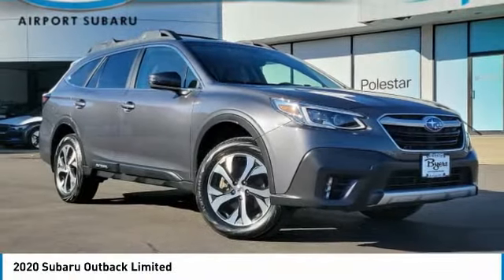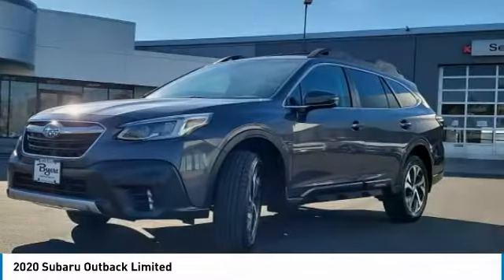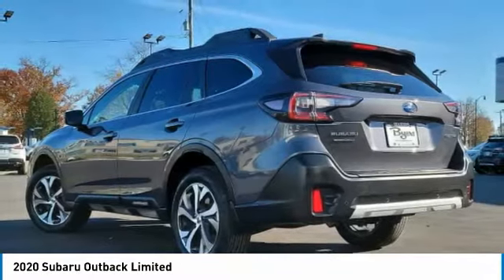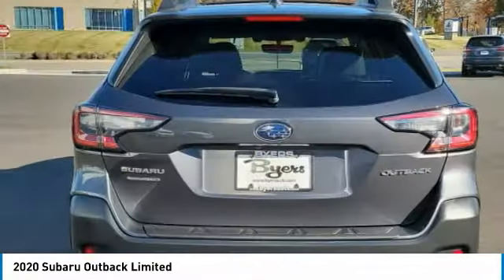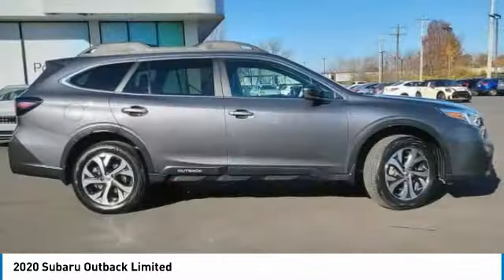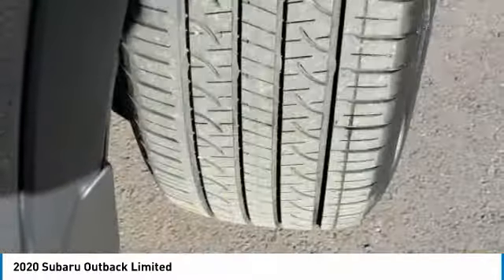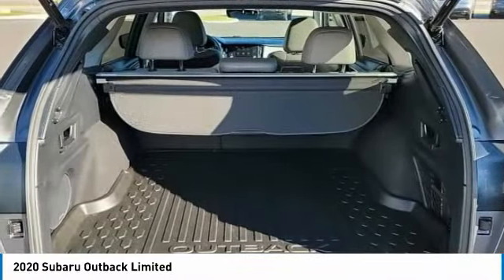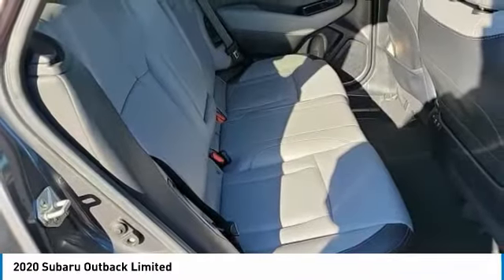2020 Subaru Outback I231436A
2020 SUBARU OUTBACK Columbus, OH
Stock# I231436A

Byers Imports
401 North Hamilton Rd

1-OWNER CARFAX VERIFIED! *DESIRED FEATURES:* AWD, Rear Camera, Leather, Htd Seats, Remote Start, Android Auto, Apple CarPlay, Power Liftgate, Blind Spot Monitor, Lane Departure Warning, SiriusXM, Bluetooth, Memory Seats, Premium Audio, Fog Lights, Alloy Wheels.

This all wheel drive 2020 Subaru Outback Limited CVT is one of those used cars Columbus, OH shoppers seek out for its Magnetite Gray Metallic exterior with a Slate Black Interior. With 33,305 miles this 2020 Outback with a 4cyl, 2.5l, 182.0hp engine is your best buy near Columbus, OH.

Byers Airport Subaru serves Columbus, OH. You can also visit us at, 401 N Hamilton Rd Columbus OH, 43213 to check it out in person! Byers Airport Subaru Used car dealership only sells used cars Columbus, OH buyers can trust for safety and worry free driving.

*EXTERIOR OPTIONS:* Roof / Luggage Rack, Tinted Glass, Privacy Glass, Rear Window Wiper, Auto Headlamp, Spoiler / Ground Effects

*Why utilize Subaru Motors Finance Financing?* You can use our Subaru Dealer car payment calculator to calculate your payment on this Magnetite Gray Metallic 2020 Subaru Outback Limited CVT. Our Byers Airport Subaru Subaru Motors Finance Specialists work with every level of credit and Subaru Financing needs. From bad credit car financing to the highest credit scores, our Subaru Motors Finance experts offer more and better credit options than used car lots in Columbus, Ohio.

The Byers Airport Subaru used car dealership in Central Ohio is an easy drive or fly in from anywhere in the United States. Our car lot sits just east of Columbus, OH where your 2020 Subaru Outback Limited CVT will be waiting for your test drive and/or shipping instructions.

When shopping for used cars Columbus shoppers prefer the short drive to Columbus, OH. We're glad you f